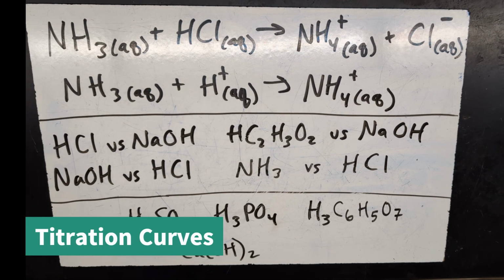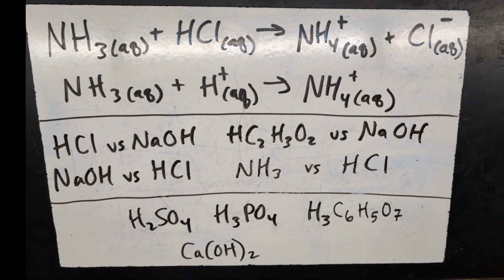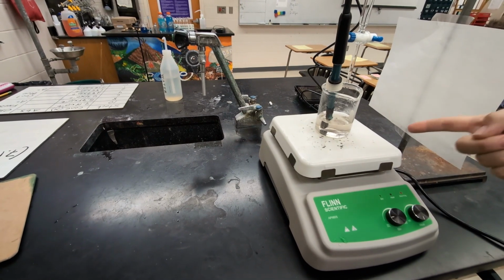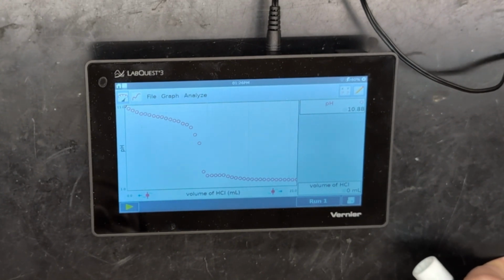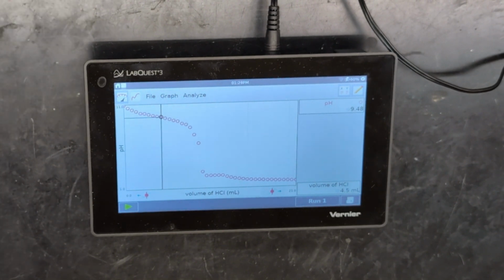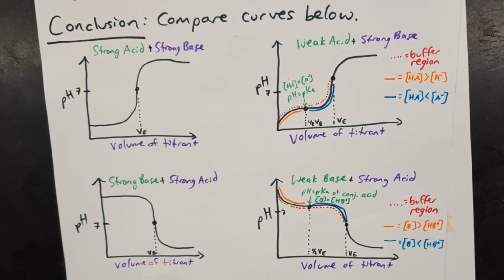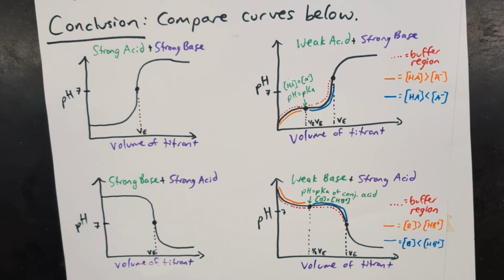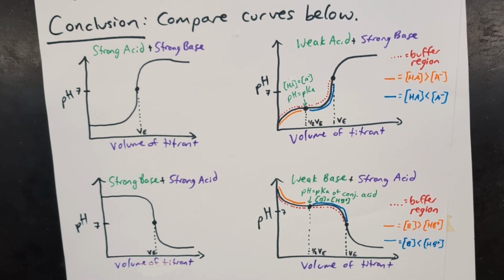Unit 8 AP Chemistry Lab - Titration Curves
Titration Curves lab.